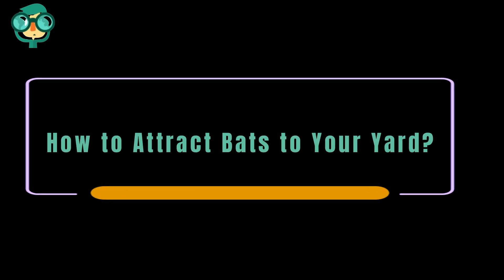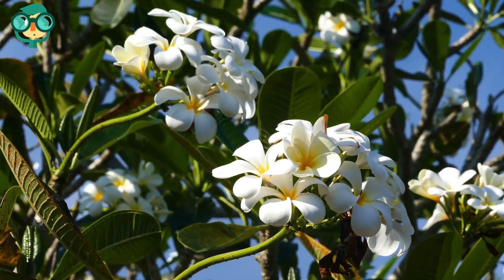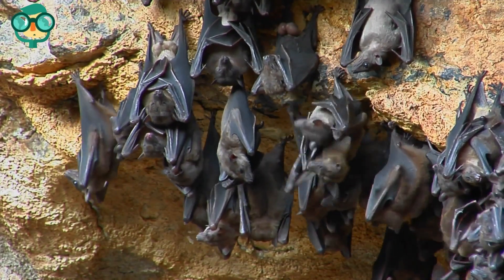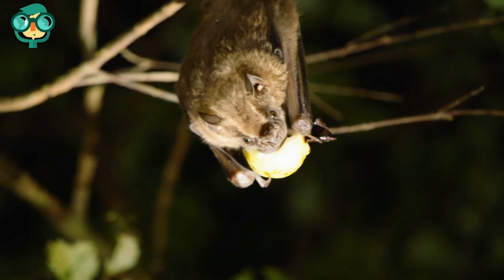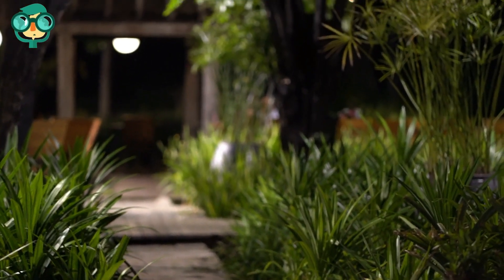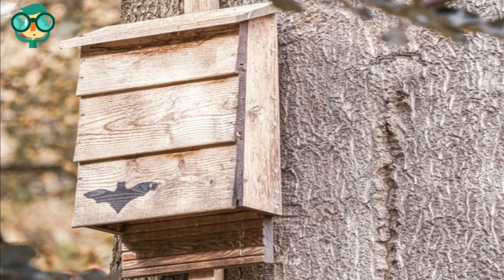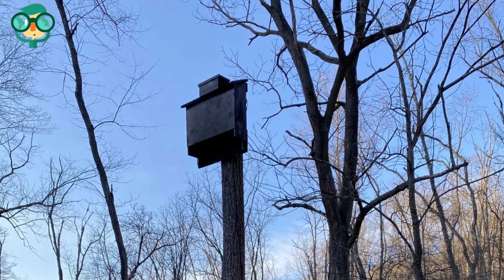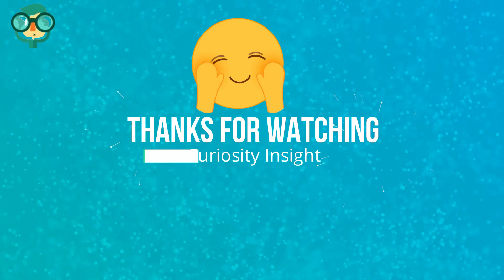How to Attract Bats to Your Yard? How Can I Attract Bats to My Yard? How to Attract Bats to My Yard?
Bats are excellent insect control buddies, and attracting them to your yard can be a great way to reduce mosquito populations and other nighttime pests. Here are two main things you can do to create a bat-friendly environment:

Provide Shelter:
Bat Houses:  If you have the space, consider installing a bat house.  These wooden structures mimic the bats' natural roosting spots in trees.  Here are some tips for bat house placement:

Mount it 15-20 feet high on a building or structure, facing south or southeast for sun exposure.
Avoid areas with too much shade or near potential predator perches like tree branches.
You can find pre-built bat houses online or at wildlife stores, or you can even build your own following some DIY guides.
Leave Dead Trees (if safe):  If you have dead trees on your property that are safe to leave standing, they can provide natural roosting spots for bats.  However, only keep dead trees if they don't pose a threat of falling and injuring someone or damaging property.

Attract Food Source (Insects):
Plant a Bat Garden: Bats are nocturnal insectivores, so planting a garden that attracts night-flying insects will create a reliable food source for them. Focus on native plants that flower in the evening or at night, such as moonflowers, honeysuckle, or evening primrose.